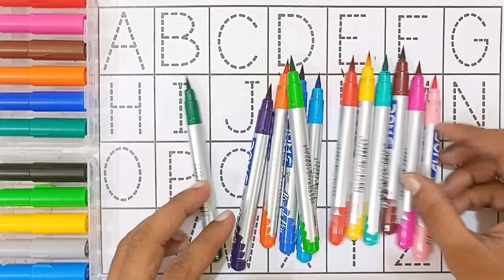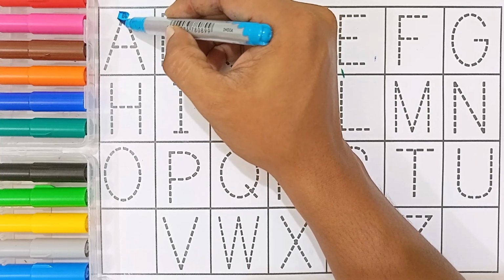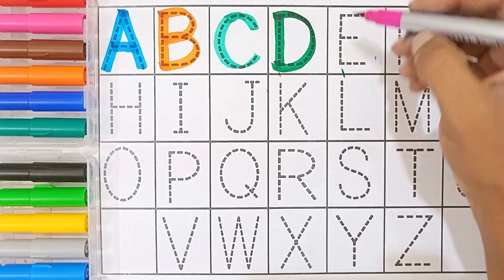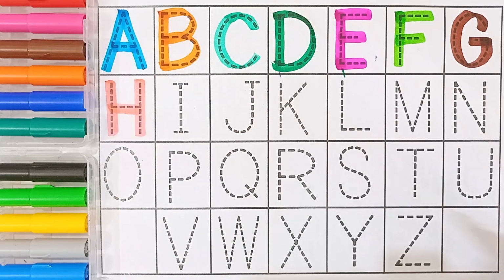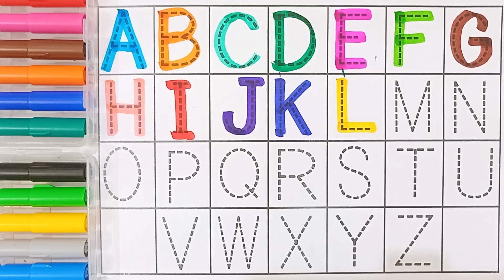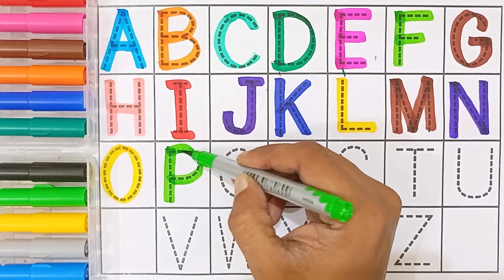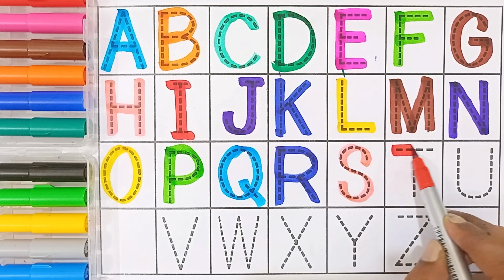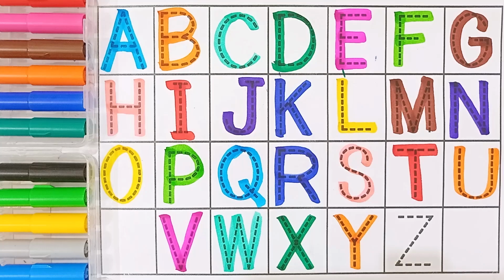Alphabets, a for apple b for ball, abcd, phonics song, English varnmala, abcd rhymes, 123, abc song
A for Apple B for Ball C for Cat। abcd alphabet। rhymes। phonics song। अ से अनार क से कबूतर

Your query:

abc 123
color song
123 song
numbers song
abcd
abc song
abc
abcd abcd
a se anar
colour
colours name
 एबीसीडी
वर्णमाला

apple-studyclass
apple-study-class
kids-learningka-videos
abcd-videos